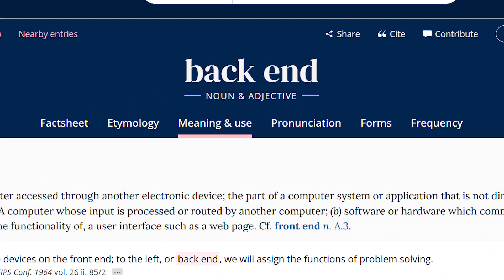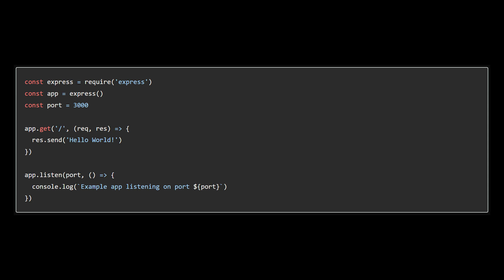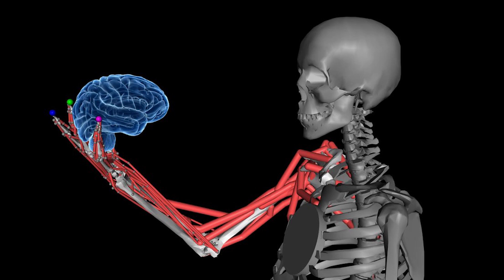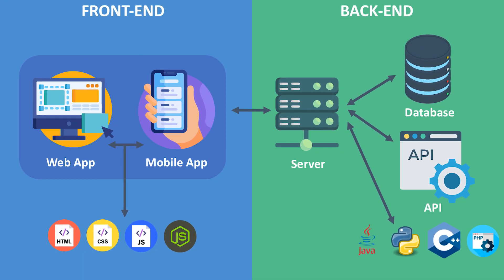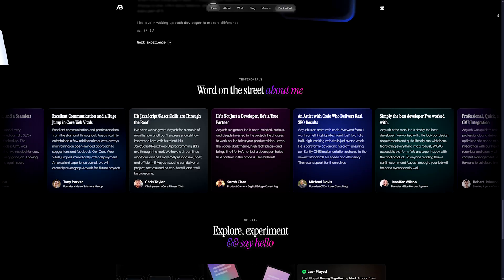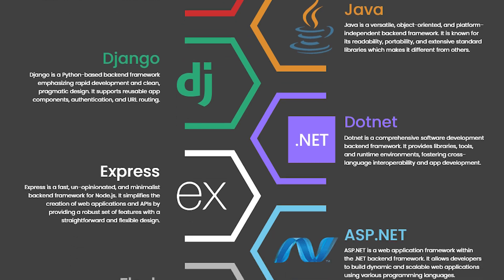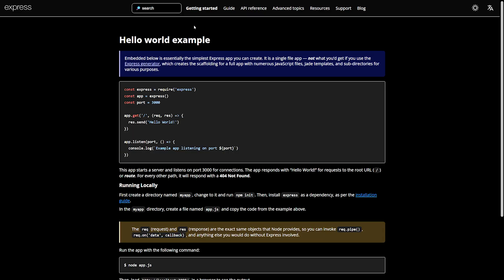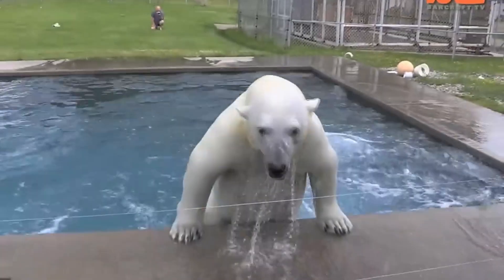How to Learn Backend as a Frontend Dev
How to Learn Backend as a Frontend Developer — this video breaks backend down into the simplest mental model possible. If you're a frontend dev who feels stuck, overwhelmed, or confused about servers, APIs, Express, Node.js, databases, or what backend code actually does, this teaches it in the clearest way possible.

Most tutorials overcomplicate backend. They start with architecture, patterns, and abstractions before showing anything practical. This guide does the opposite. It covers the minimum viable backend concept every frontend developer needs before backend development “clicks.”

If you’ve ever wondered:
How do I go from frontend to backend?
How do I learn backend development quickly?
What’s the easiest backend stack for beginners?
How do Node.js and Express work together?
How does the backend provide data to the frontend?
How do I fetch backend data using JavaScript?
How do I stop hardcoding everything in my UI?
This video covers all of it directly.

Core idea:
Move your content into the backend, send it as data, and let the frontend react to it.
No deep theory or complexity—just clear, practical reasoning.

What this video covers:
How frontend and backend communicate
The essential backend concepts for new developers
How to approach backend as a frontend dev
A simple backend setup using Node.js and Express
How to build and structure a basic API endpoint
Returning JSON to the frontend
Using JavaScript’s fetch() to load data
Turning a static UI into a dynamic application
Adopting a backend mindset as a frontend developer
Breaking the habit of hardcoding data

Who this helps:
Frontend developers learning backend for the first time
Self-taught devs becoming fullstack
Beginners struggling with most backend tutorials
Developers wanting a fast introduction to Node.js and Express
Anyone preparing for junior fullstack positions

Technologies featured:
Node.js
Express.js
JavaScript fetch
JSON

The goal of this video is to give frontend developers a mental model and a starting point that makes backend development intuitive, practical, and easy to progress from.